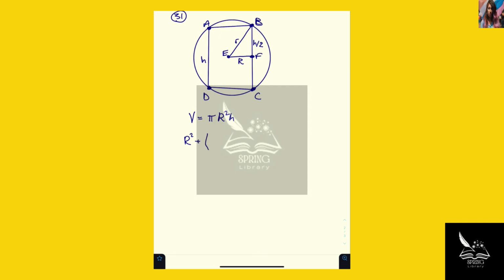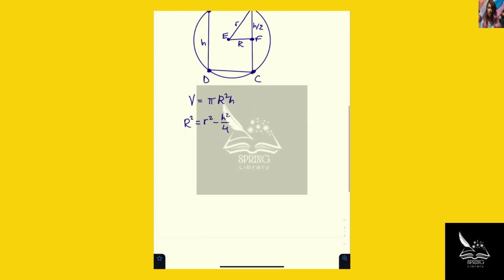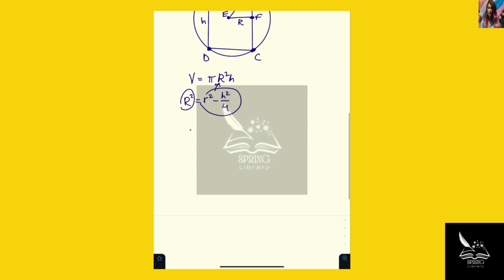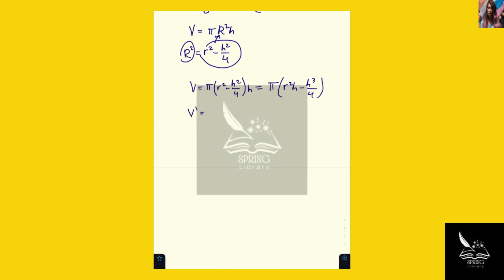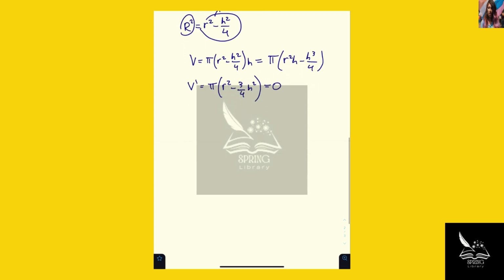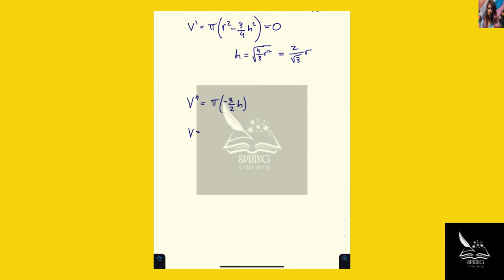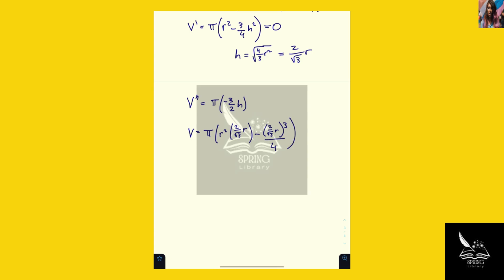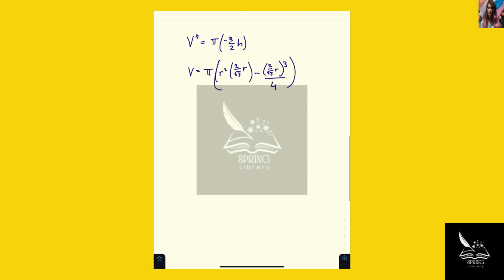[Math] A right circular cylinder is inscribed in a sphere of radius . Find the largest possible vo